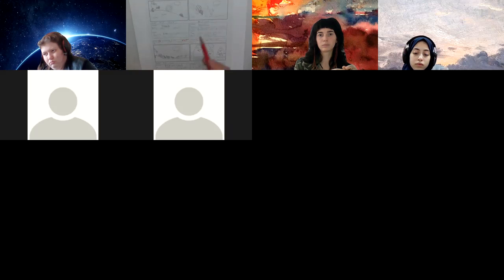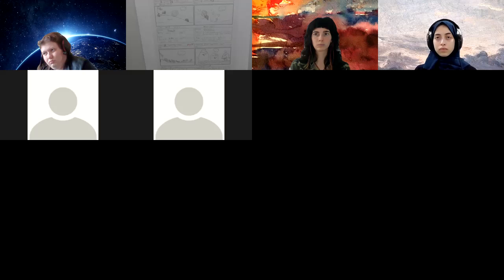Monday Peep Review